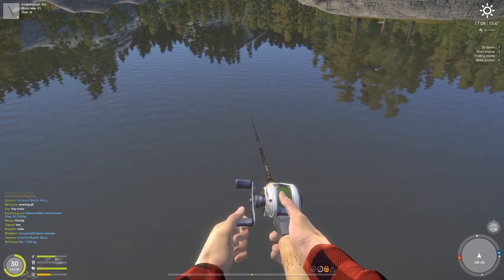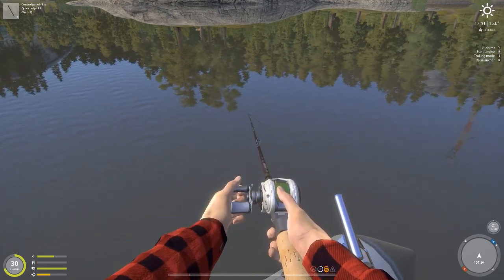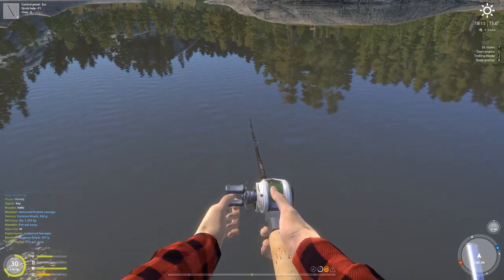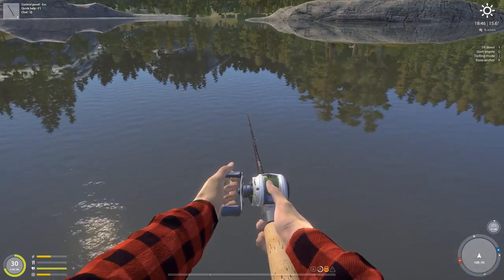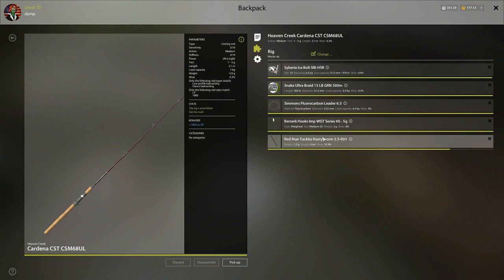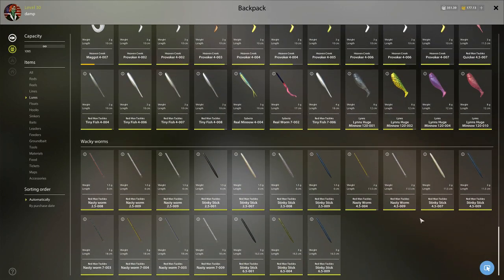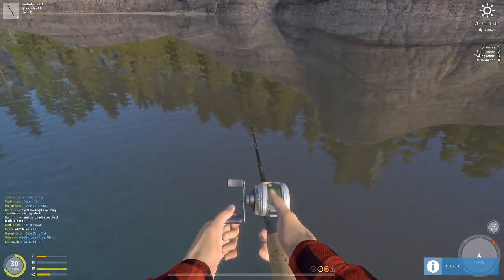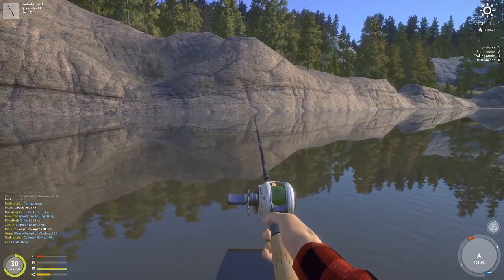Russian Fishing 4 How to use the Wacky Rig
In this video I go over my setup for the wacky rig and demonstrate how to fish the wacky rig in Russian Fishing 4.